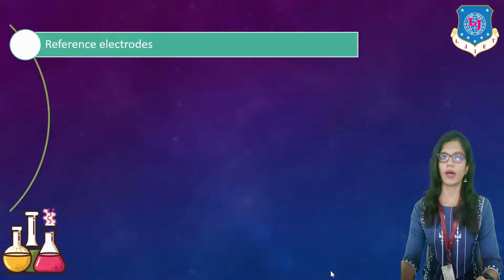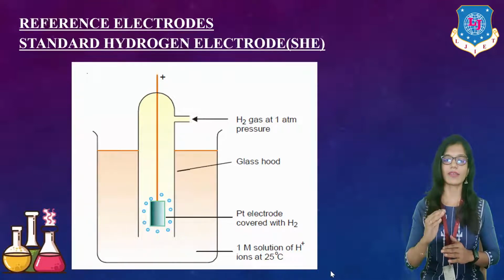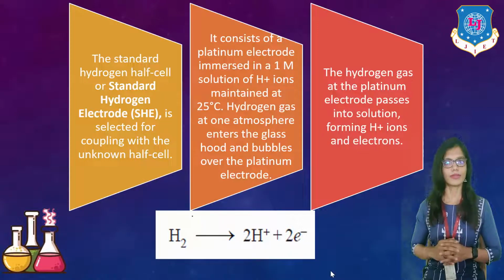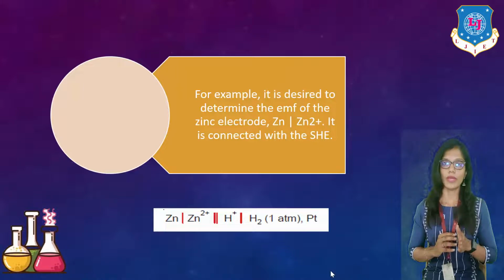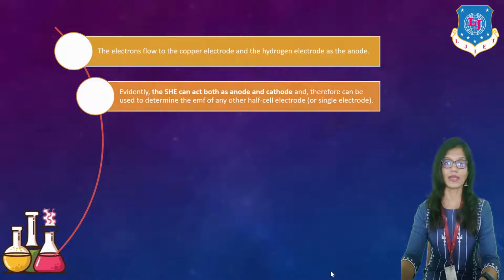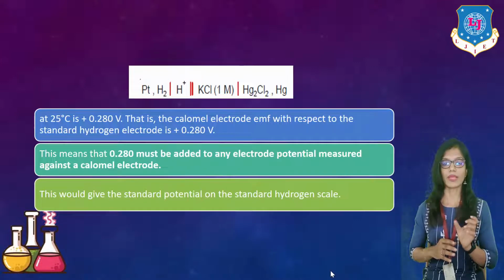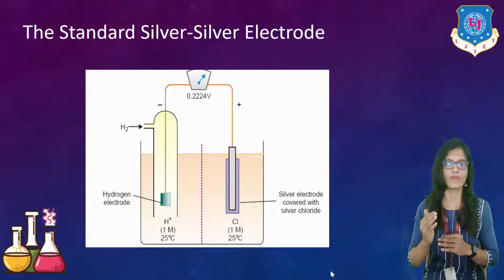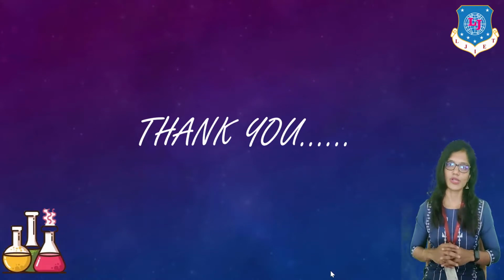Lec-25_Types of electrodes |Chemistry I|First Year Engineering